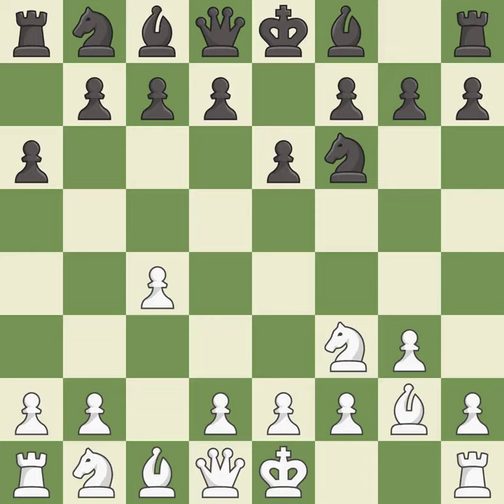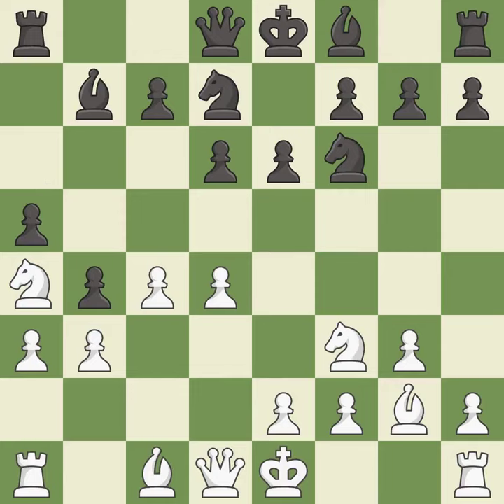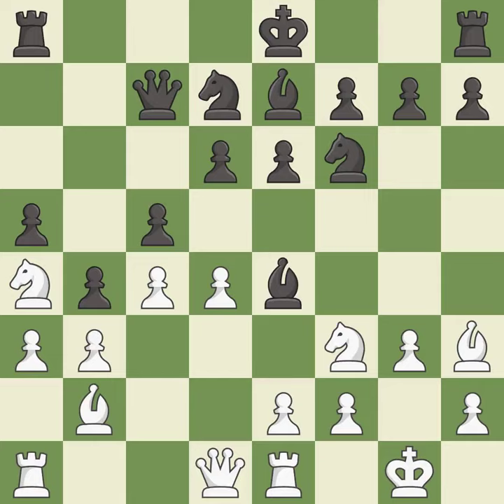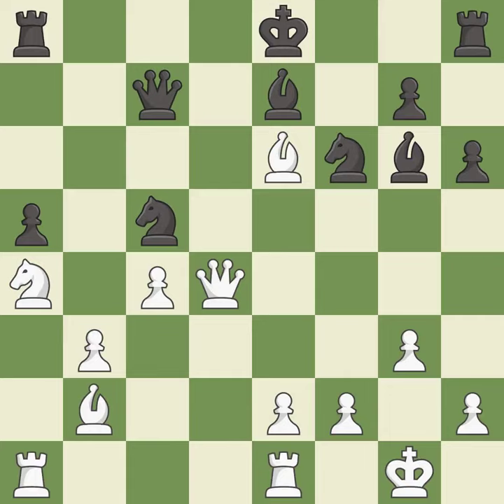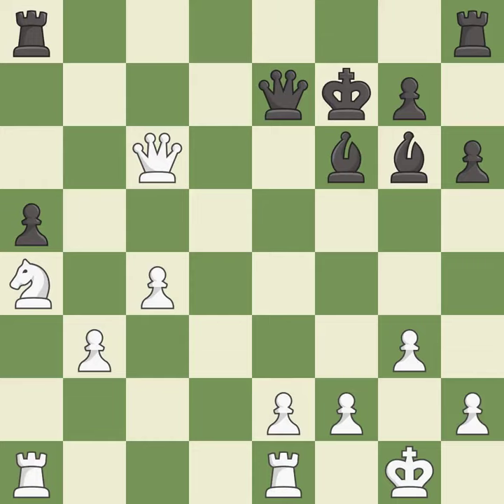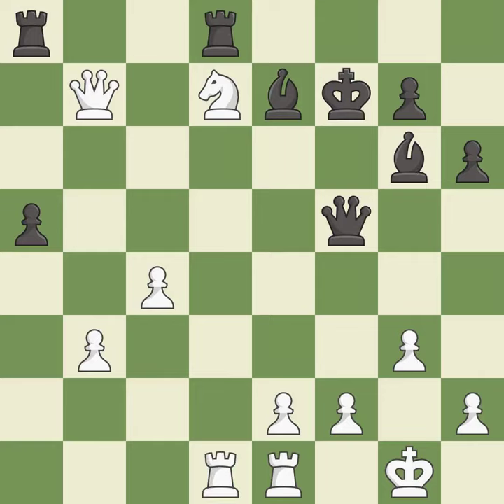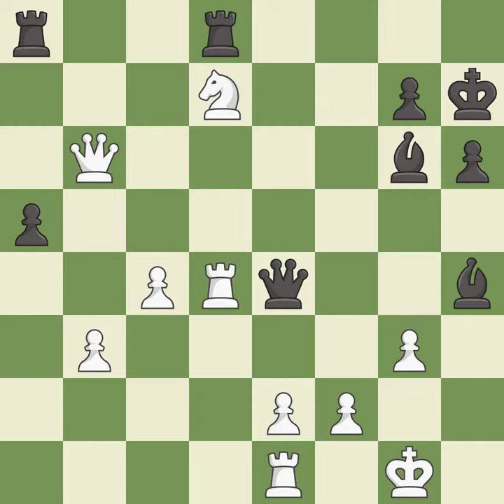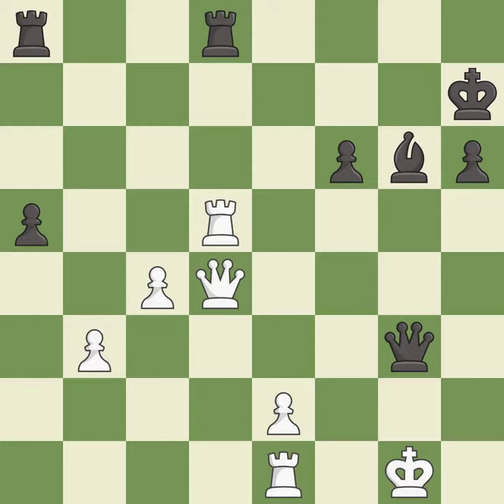White Aronian, L.,Black Ivanchuk, V.,English Opening: Anglo-Indian, Romanishin Variation, Romanishi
White Aronian, L.,Black Ivanchuk, V.,English Opening: Anglo-Indian, Romanishin Variation, Romanishin Gambit